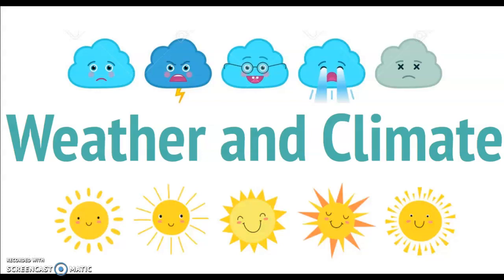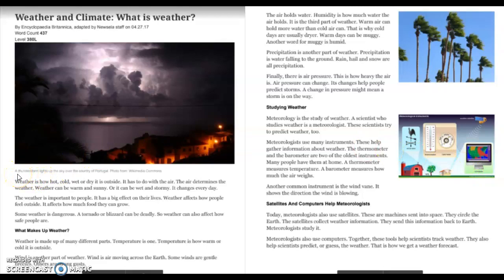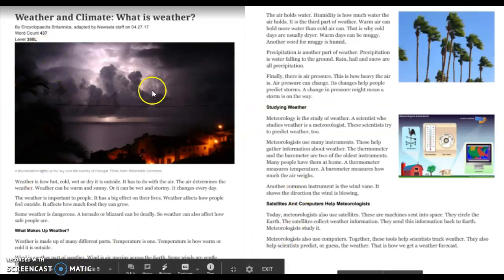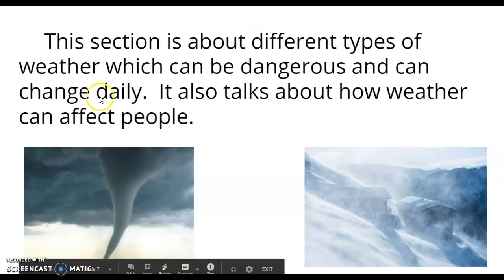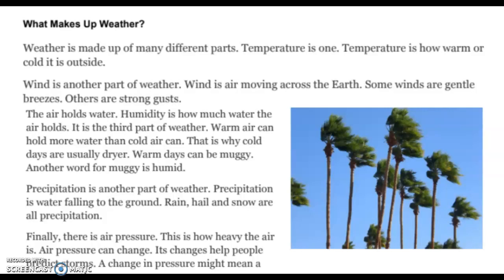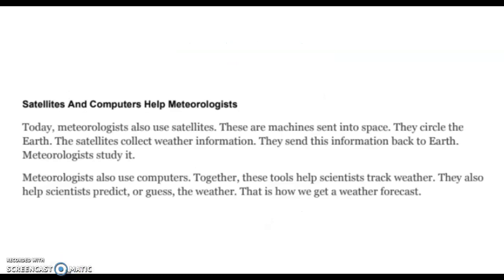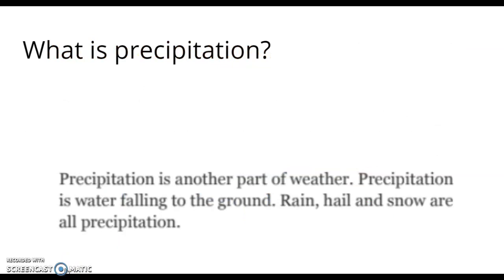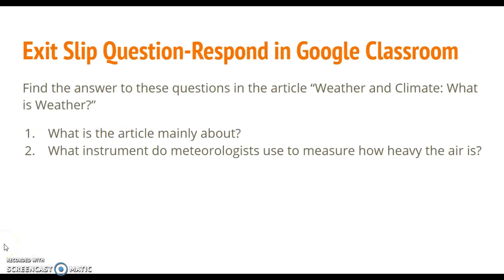Weather and Climate Lesson 1